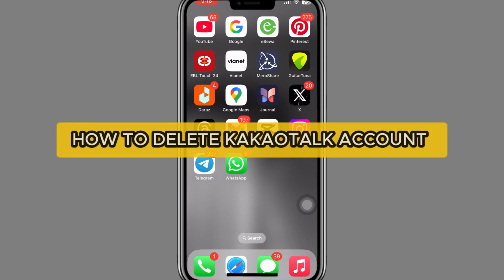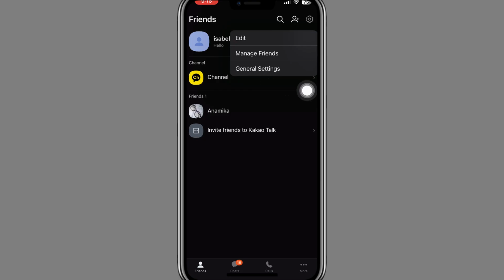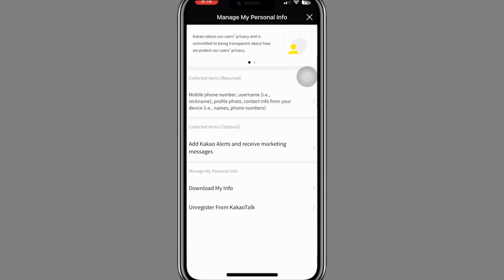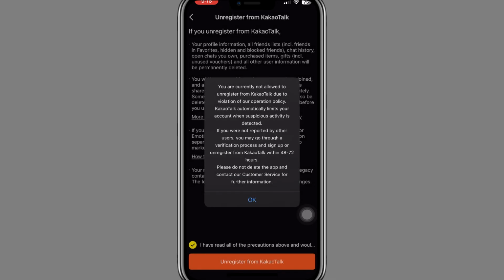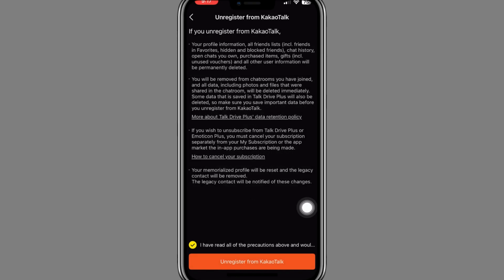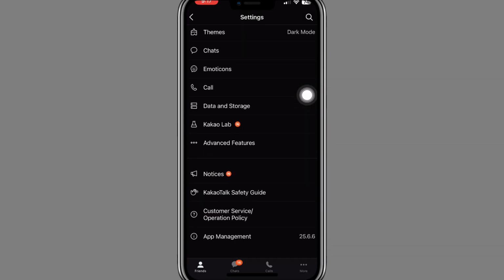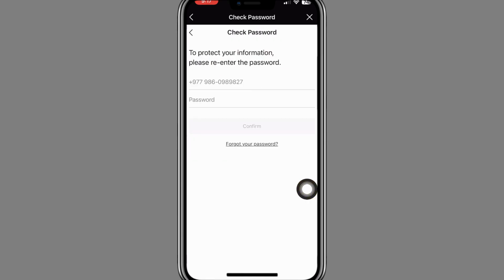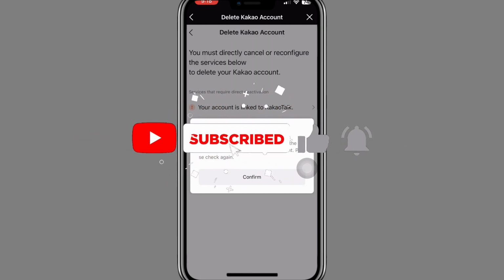How to Delete Kakaotalk Account 2025?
Want to delete your KakaoTalk account permanently? 📲 In this step-by-step guide, we’ll show you how to completely delete your KakaoTalk account on both Android and iPhone. Deleting your account will remove your profile, chat history, and all associated data, so make sure you back up anything important before proceeding. This tutorial will help you understand how to deactivate and permanently remove your KakaoTalk account for privacy, security, or if you no longer use the app.